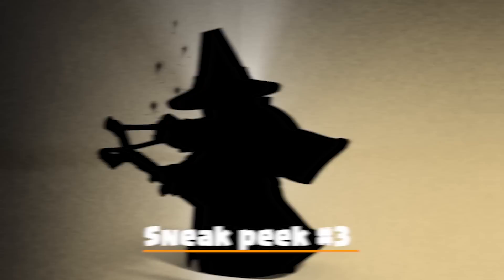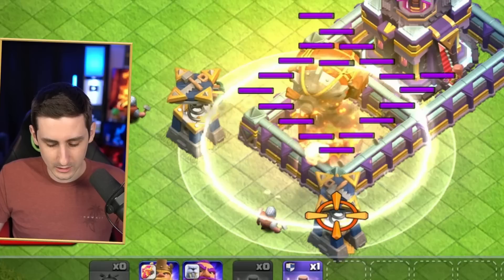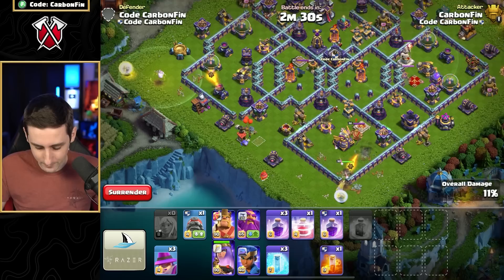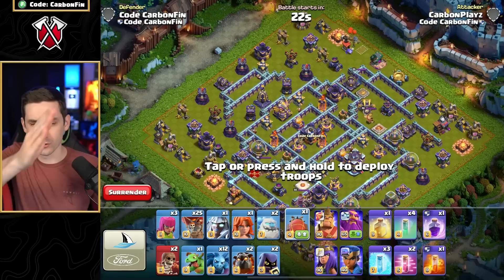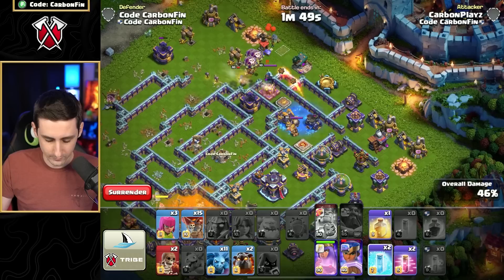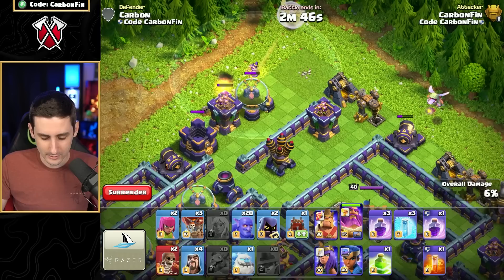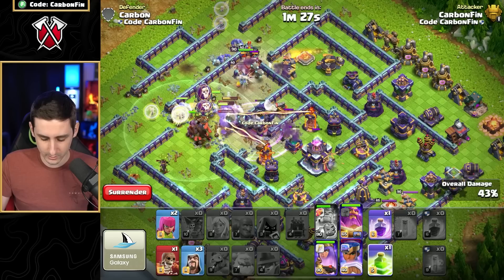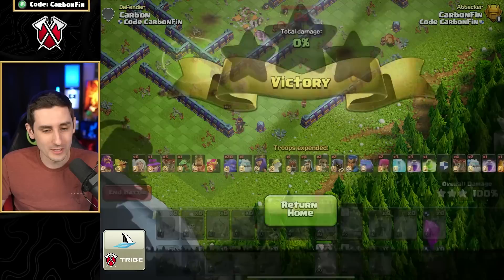NEW Apprentice Warden EXPLAINED! New Strategies in Clash of Clans!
CarbonFin explains how to use the NEW Dark Elixir Troop! Learn how to use the Apprentice Warden in Clash of Clans! These strategies will help you 3 star in your attacks.